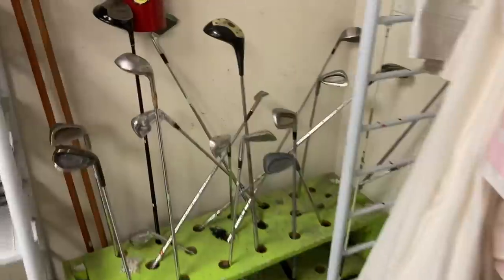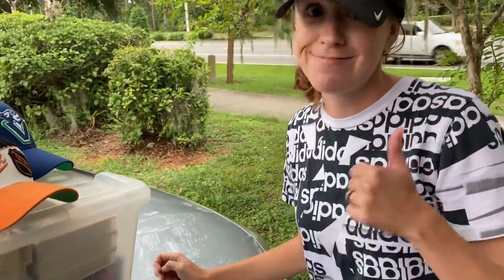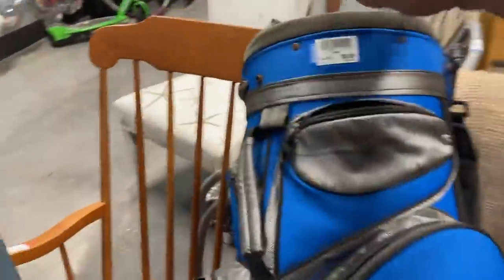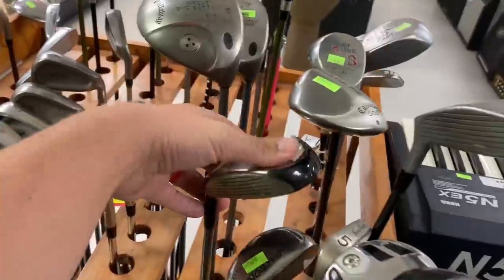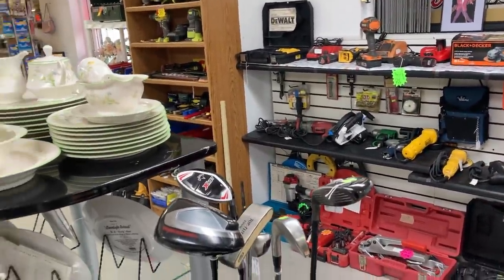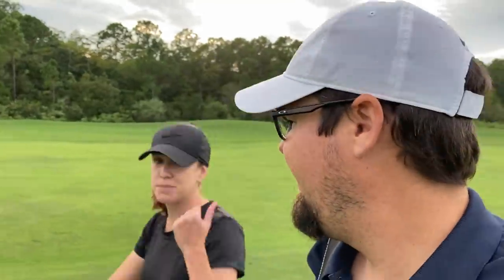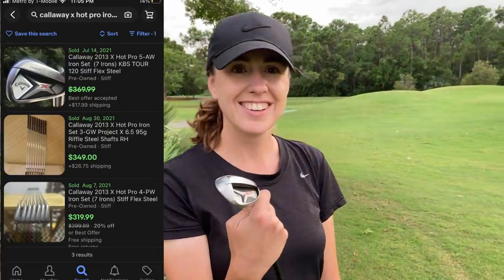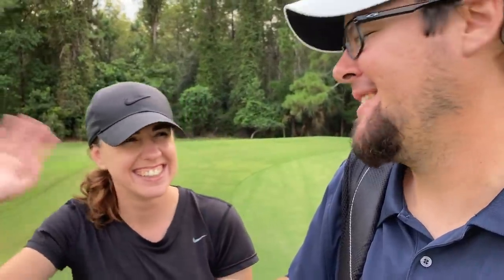THIS PAWN SHOP DEAL CHANGED EVERYTHING!!!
We found a crazy deal on some expensive golf clubs at this pawn shop! Before that we found some weird and interesting golf clubs at thrift stores and a surprising development at our local Goodwill! What did we find? Let's find out!!

10% Of Sales Go Directly To First Tee Of North Florida

Stacked Golf
1454 Ocean Shore Blvd. 113